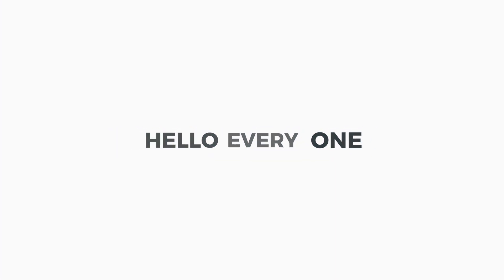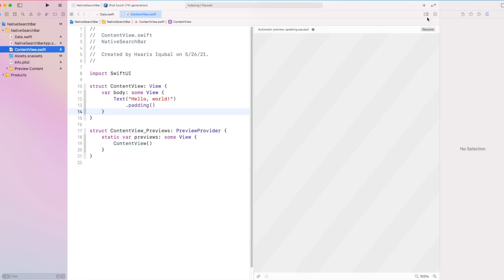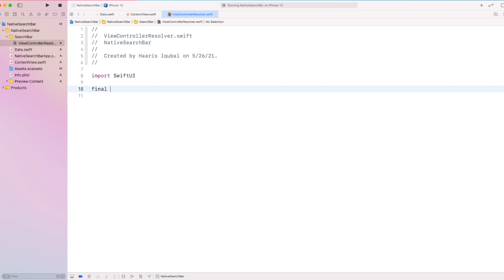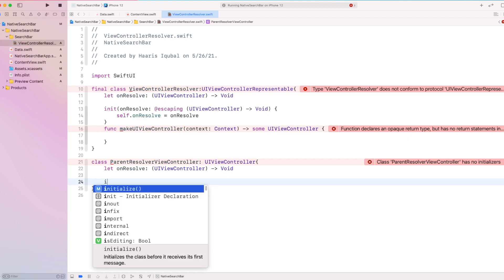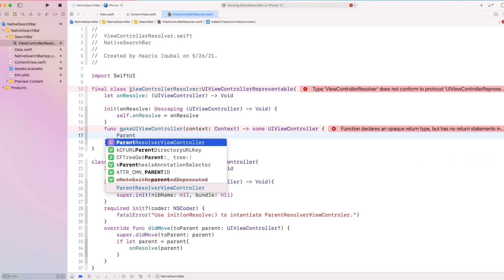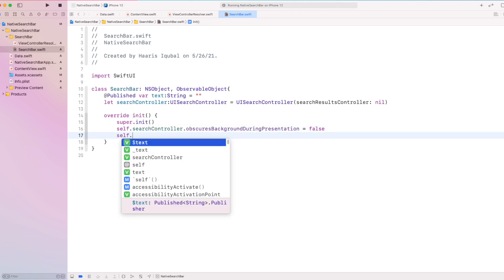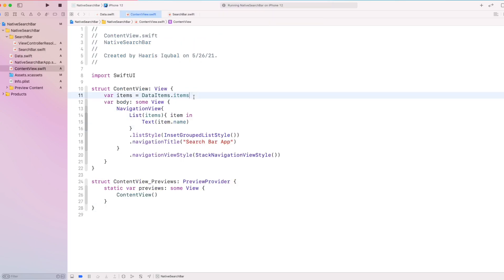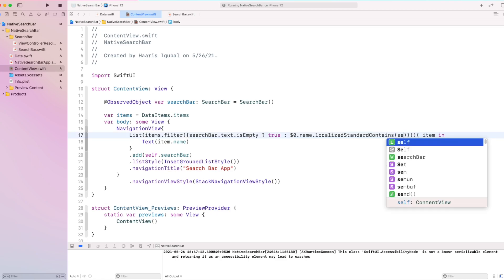Build Native SearchBar in NavigationBar using SwiftUI | UISearchBar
SwiftUI don't implement SearchBar natively, so we bring the UISearchBar to Navigation View of SwiftUI views. In this video we gonna learn to build SwiftUI SearchBar along with List Filtering and Auto Hide SearchBar Implementation.

Timeline
Intro (00:00)
Demo of SearchBar App (00:27)
Create Data File (00:57)
Create Main View inside Content View (01:55)
Create View Controller Resolver File (03:21)
Build SearchBar View as UISearchBar(07:44)
Adding SearchBar at Content View (11:41)
Final Demo of SearchBar App (12:54)